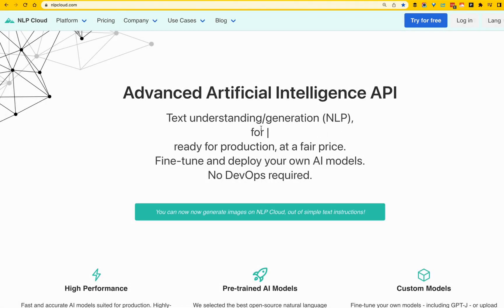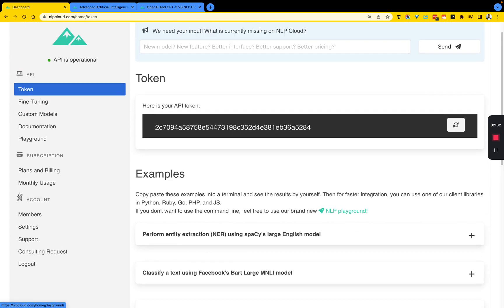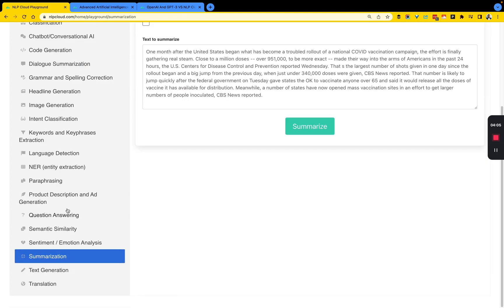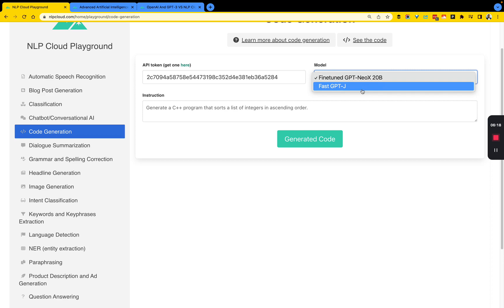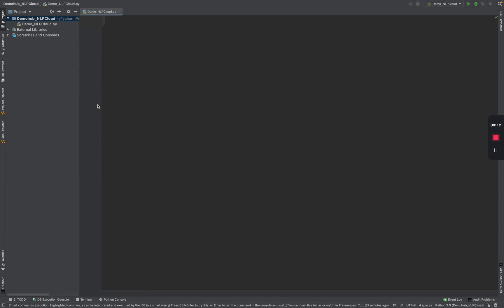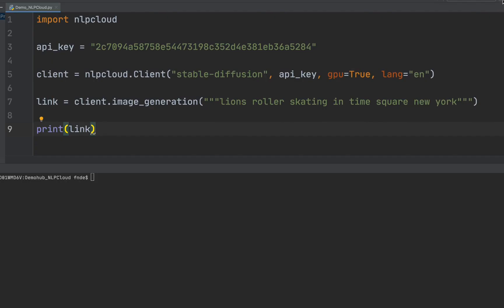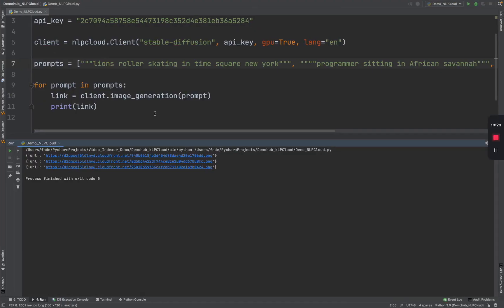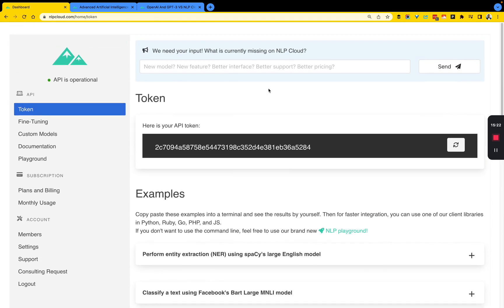NLP Cloud Demo // Pre-trained Models for Text and Language Analysis | Demohub.dev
DESK TRIPOD

➥➥➥ RESOURCES ➥➥➥

➥➥➥ SUPPORT ME ➥➥➥

▶ BitCoin -  1GD3VDJevws36GCdJUAprYeSwbNFWMMNyV
▶ LiteCoin -  0x79c860E482B303d89dbeAA022199a1105c506a26
▶ BitCoin Cash -  1GD3VDJevws36GCdJUAprYeSwbNFWMMNyV
▶ Ethereum -  LPVZFyUpJWKKZpkF52pJKNT67xDqXGaxqM

Mail:
Inspired Nation, LLC